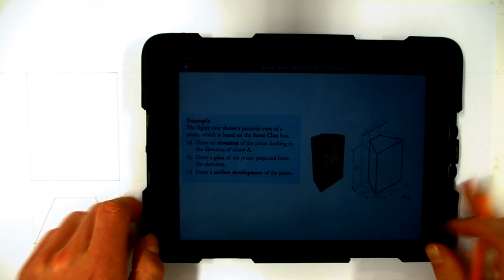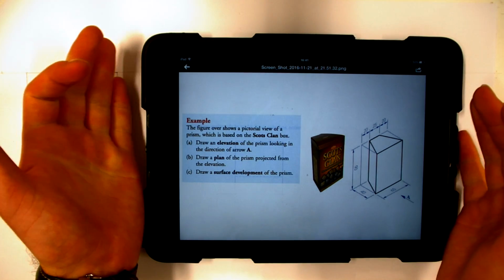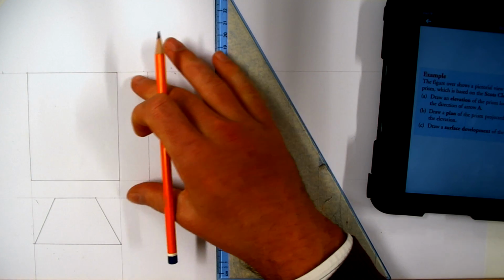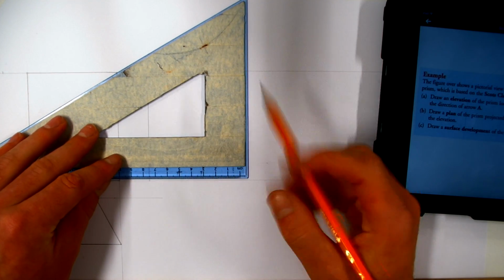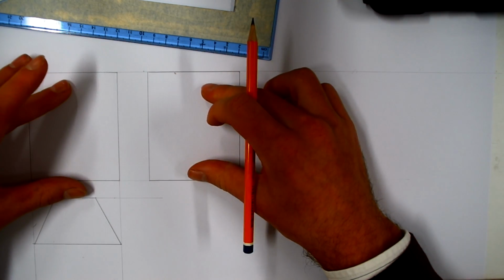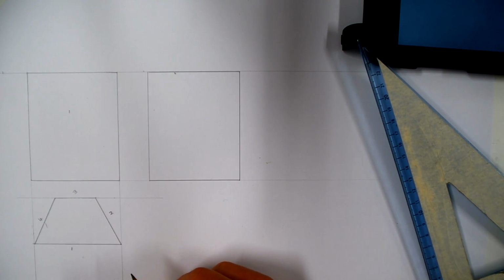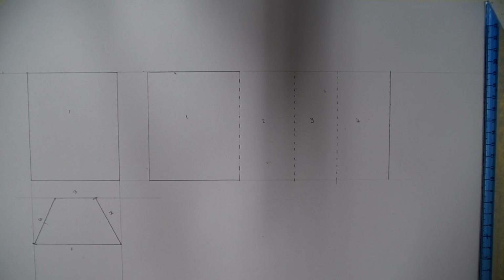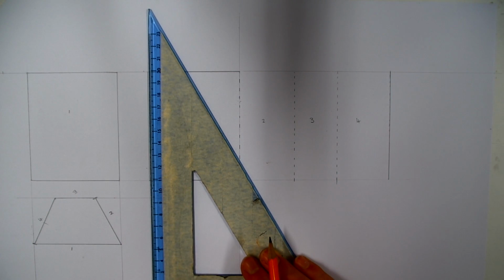Scots Clan box Part 4 Development